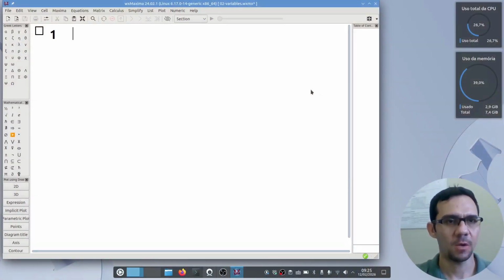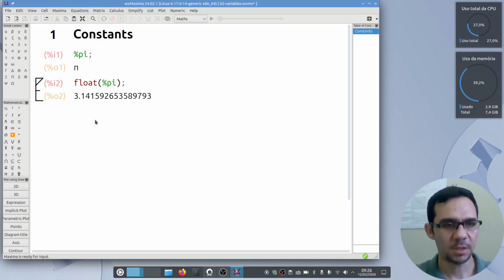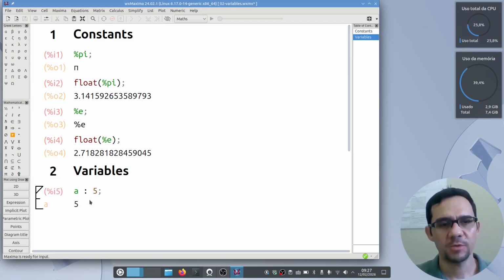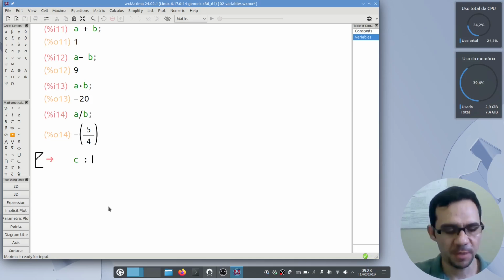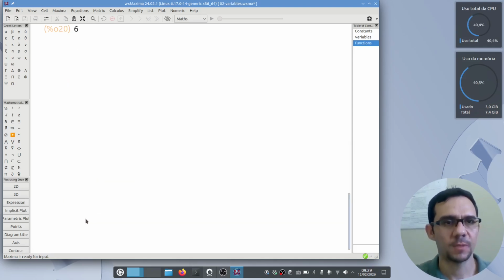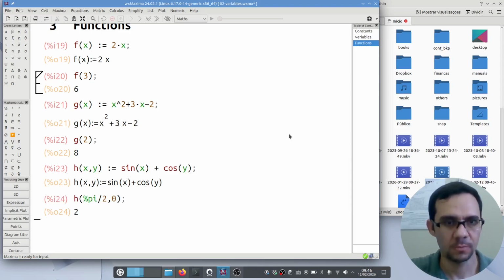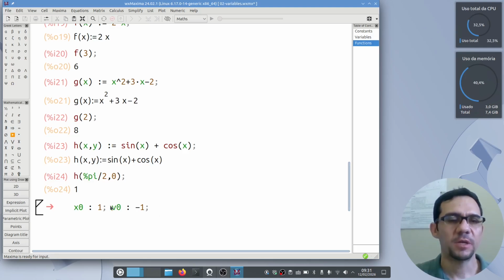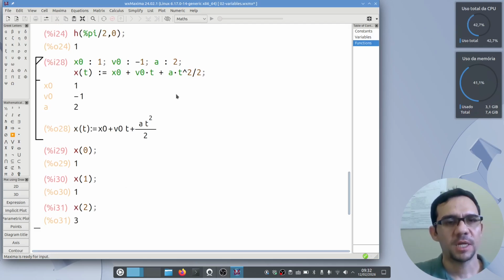Maxima software: constants, variables, and functions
In this video I show how to use constants, define variables and functions in Maxima software. If you want to download Maxima, I let a card to the video where I show how to download and install it.